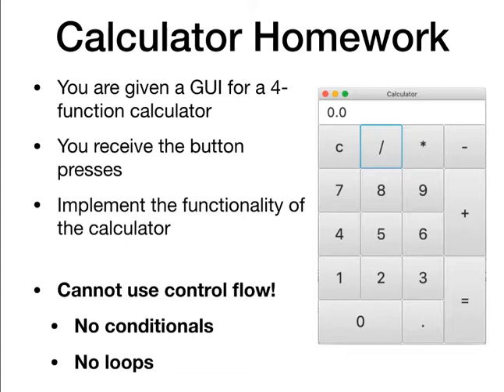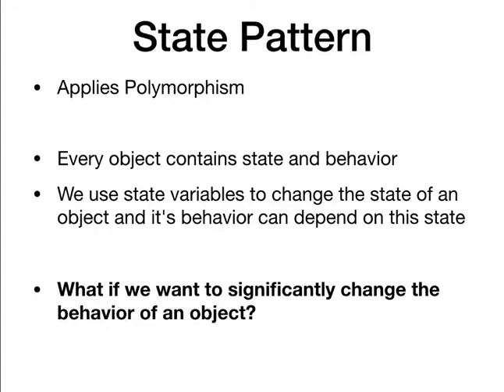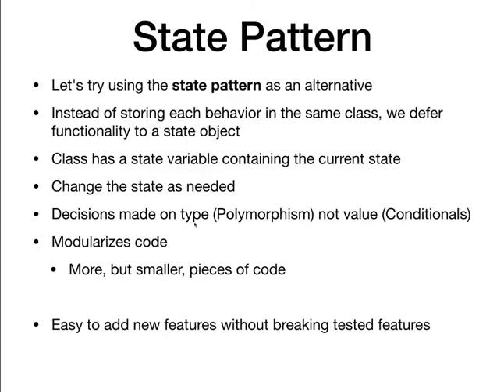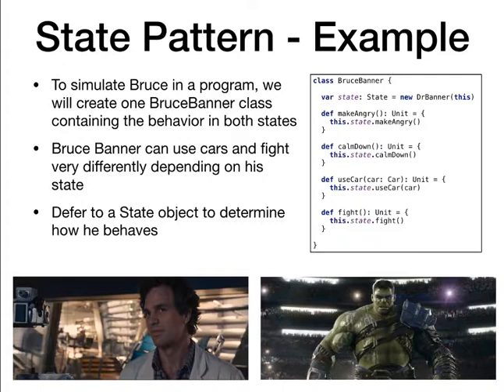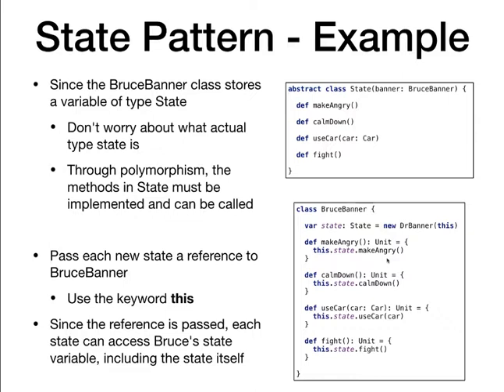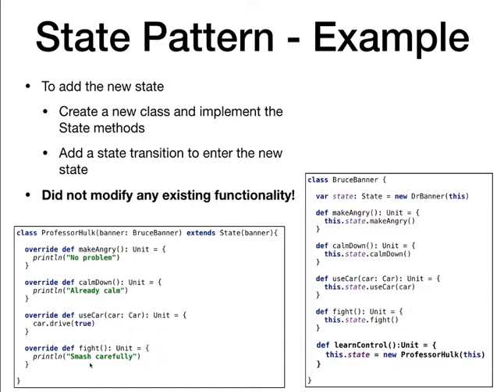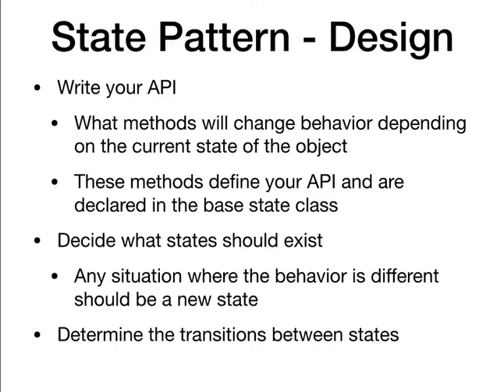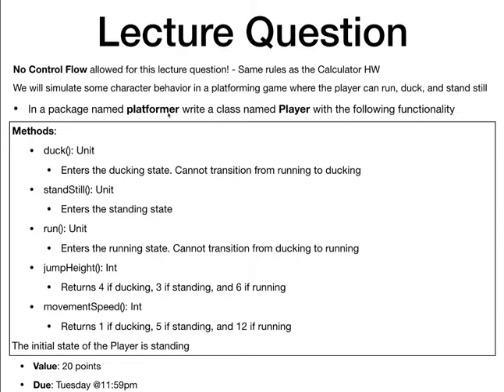Lecture 9: State Pattern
Topics covered: Design patterns, state pattern.